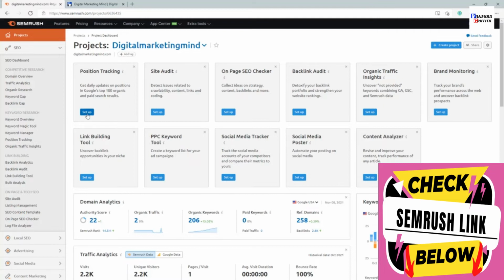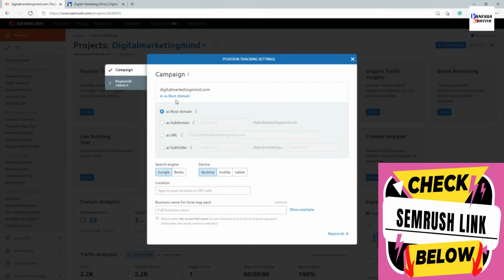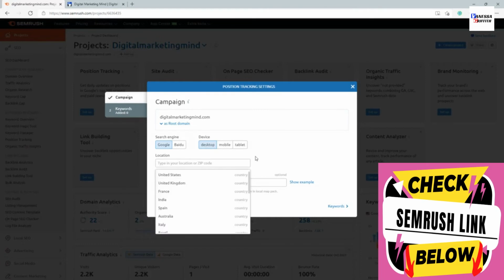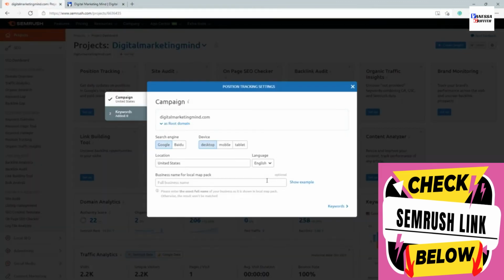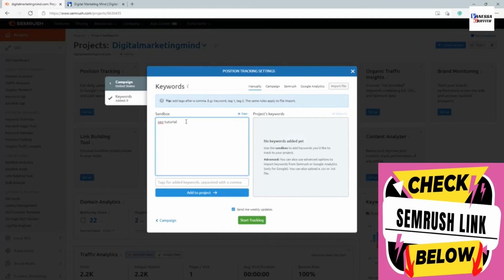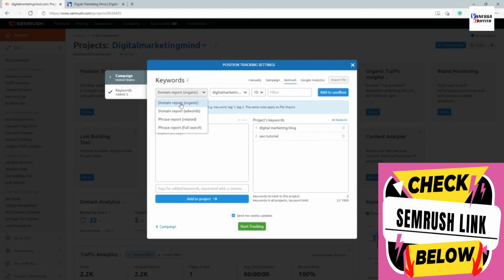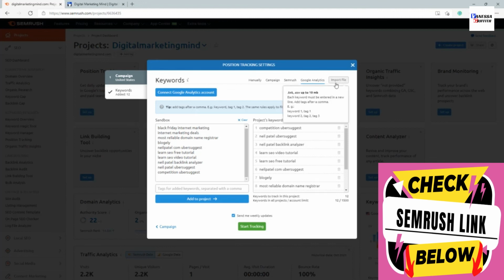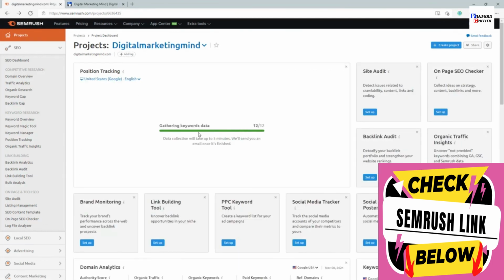How to Use & Setup Position Tracking Tool in SEMRush in 2023 | Competitor Analysis SEO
In this video, I discussed How to Use & Setup Position Tracking Tool in SEMRush in 2023. I also discussed How to do Competitor Analysis in SEO.

Whether you want to track paid or organic search performance, the Position Tracking Overview tab is where you can see a summary of your domain’s visibility, estimated traffic, and average position for every keyword you’re tracking. Tracking both your paid and organic keywords can give you the full picture of your site’s visibility on search.

There is also a Rankings Overview at the bottom of the report where you can identify you and your competitor’s positions and manage the keywords in your campaign. Some of the things I discussed in this video:

- Position Tracking
- Position tracking settings
- Estimated traffic
- Average position
- Top Keywords, Positive Impact, Negative Impact
- Overview Page
- Ranking Distribution
- Competitors Discovery
- Devices and Locations
- Featured Snippets
- Benefits of Keyword Tracking
 - Understanding the Report

▶️Tags(ignore): semrush position tracking tool,semrush,keyword research,seo,semrush competitive research,how to use semrush for keyword research,semrush tutorial 2022,semrush position tracking not working,semrush position tracking,semrush keyword position,keyword position checker,keyword rank checker,google keyword position checker,how to track keywords,keyword rank tracking,how to track keywords ranking,rank tracking,semrush rank tracking,position tracking,seo tutorial